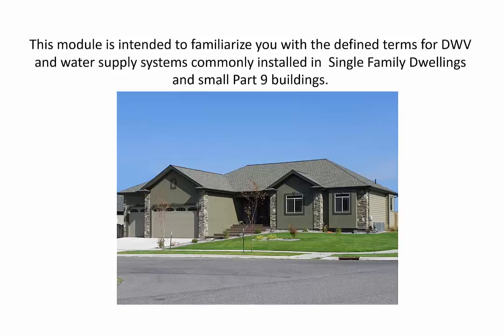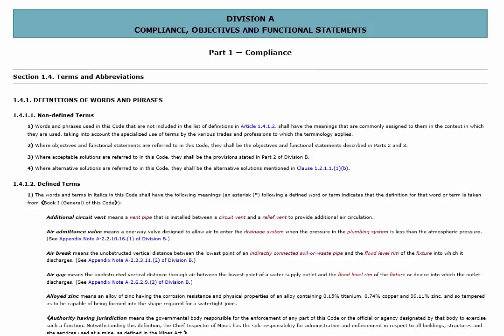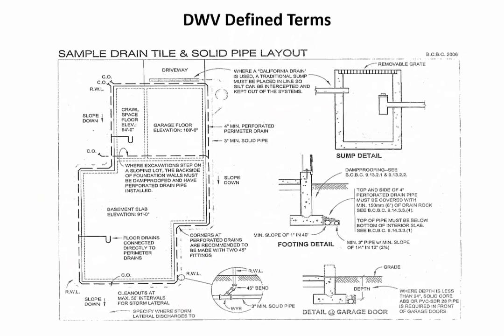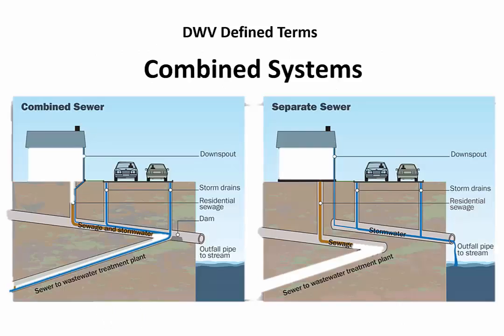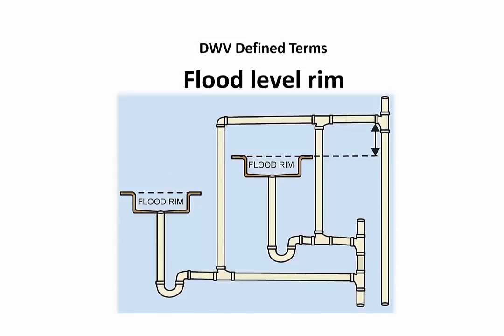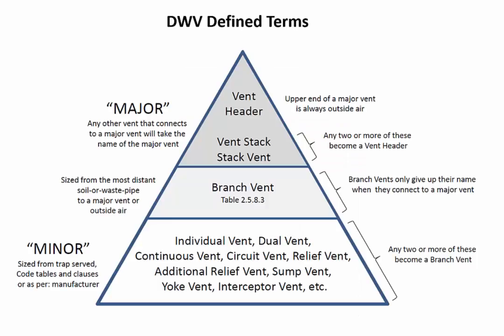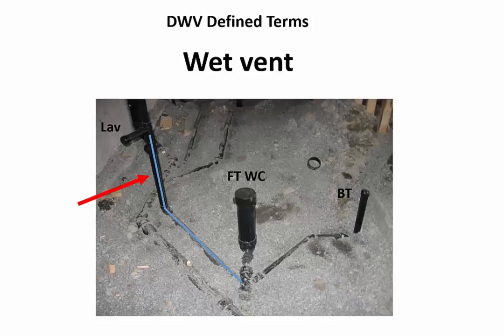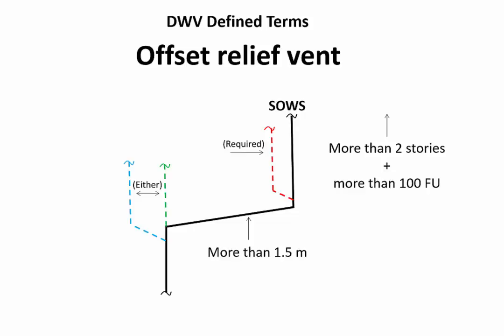Definitions and Terms - Drain, Waste & Venting